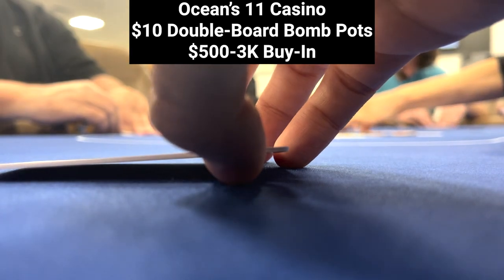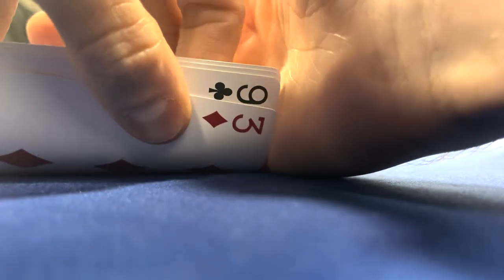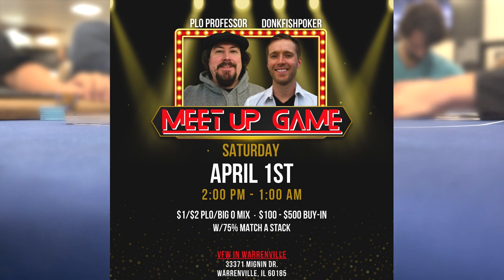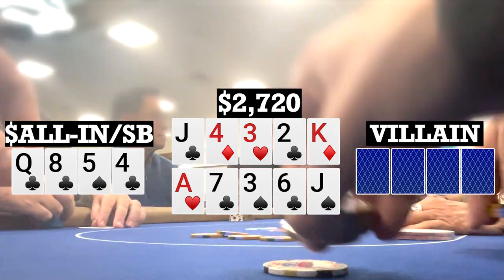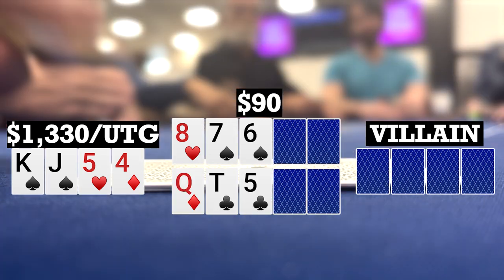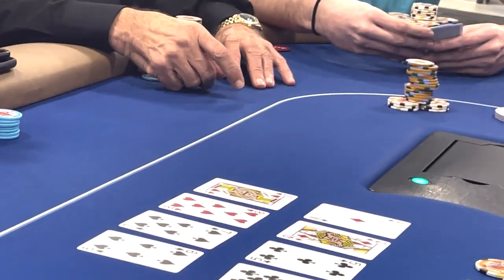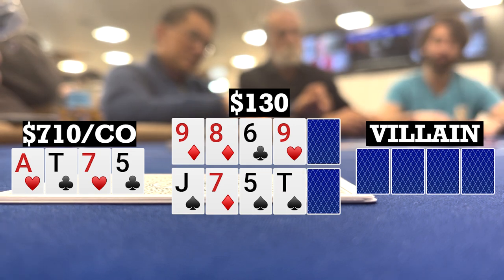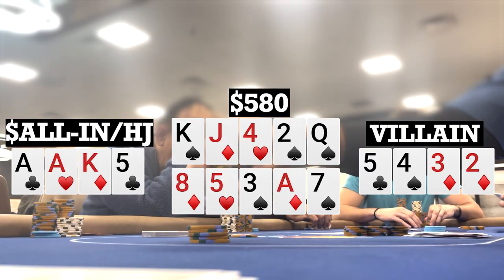I Get Slow-Rolled In One Of The Largest Pots Of The Vlog 😭 Vlog #103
Chicago meet-up game info

2pm to 1am Saturday April 1st
VFW in Warrenville
33371 Mignin Dr
Warrenville, IL  60185

Noon to Midnight sunday April 2nd
American Legion Downers Grove
4000 Saratoga Ave

Hosted by CCG Poker

PLO/Big O mix $100-$500 buy-in w 75% match a stack
See yall there!

Weekly virtual meet-up game with @ploprofessor  is every monday night @8EST
Dm me @donkfishpoker on Instagram or Telegram for more details, see you in the action!

I'm a live Pot Limit Omaha (PLO) poker player who has been inspired by many live poker vloggers such as Andrew Neeme, Brad Owen and Rampage, and now want to bring the great game of Omaha poker to YouTube.

I typically play $5/$5 Pot Limit Omaha poker at Lake Elsinore Casino in California but will soon be traveling to play at other poker rooms in the US.

Pocket Jack phone or tablet holder

Extendable Tripod Stand with Bluetooth Remote

Hey, I'm Wayne aka donkfishpoker and I typically play live small stakes PLO. I'm going to be taking some shots at bigger games and traveling to play poker.